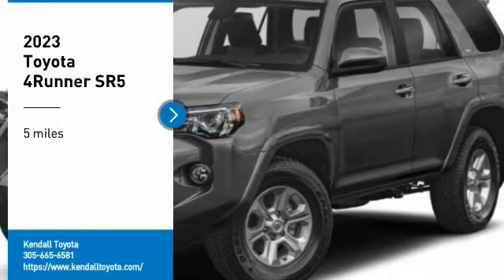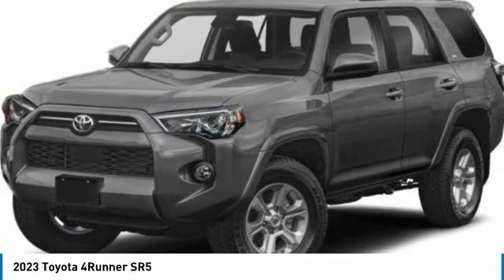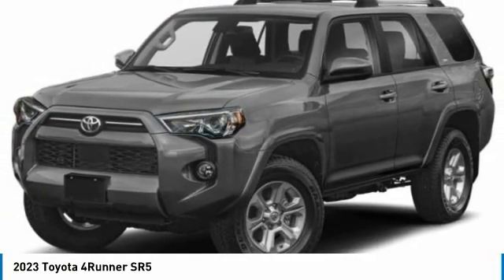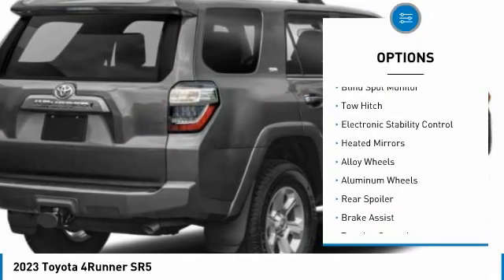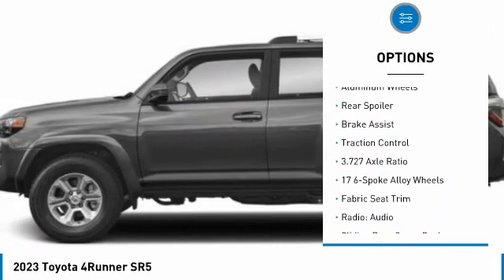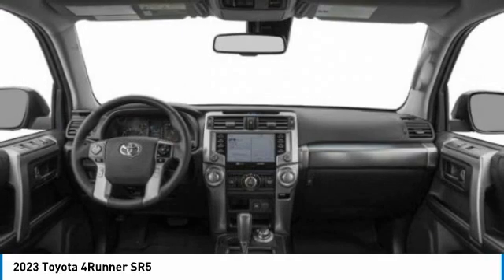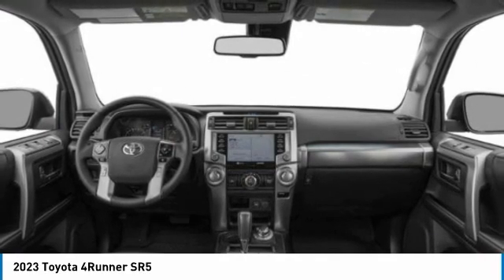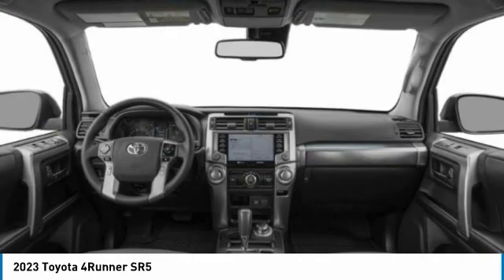2023 Toyota 4Runner T35070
Kendall Toyota
10943 S Dixie Hwy